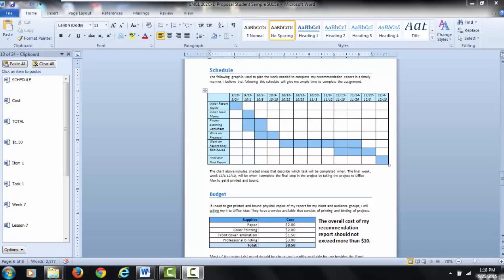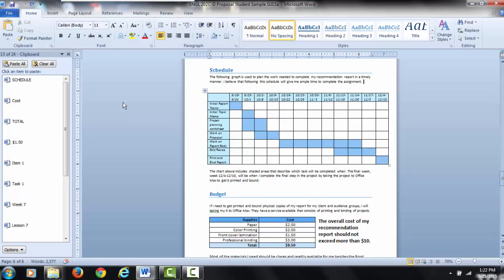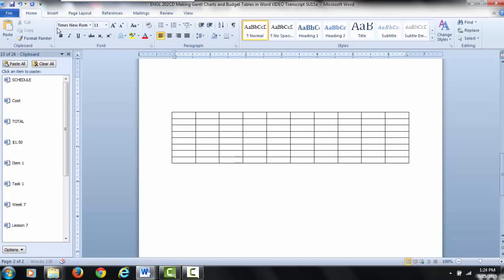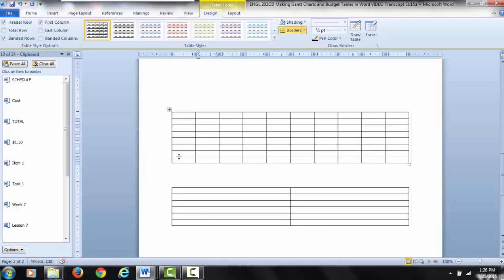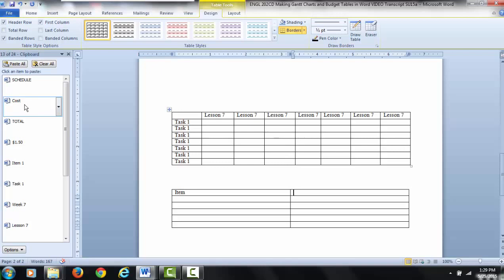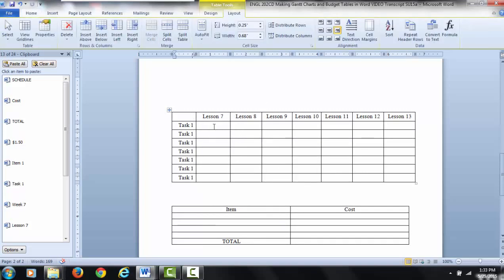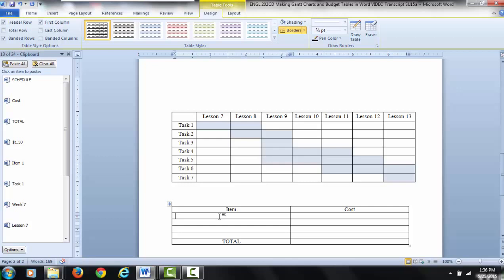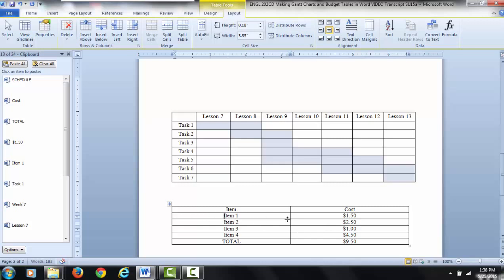Gantt Charts and Tables in Word VIDEO 1: Insert; Plot; Data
ENGL 202CD Gantt Charts and Tables in Word VIDEO 1a Insert   Plot   Data SU15